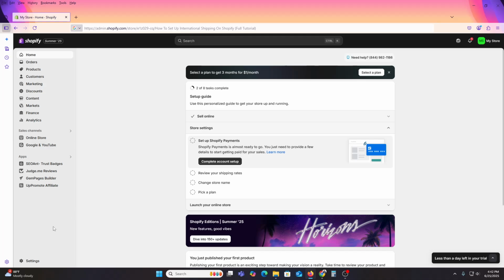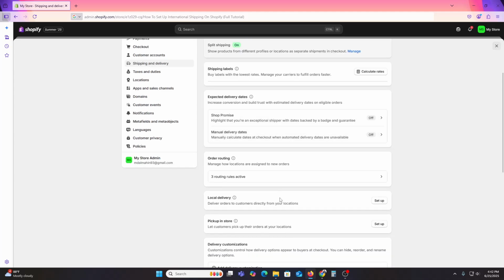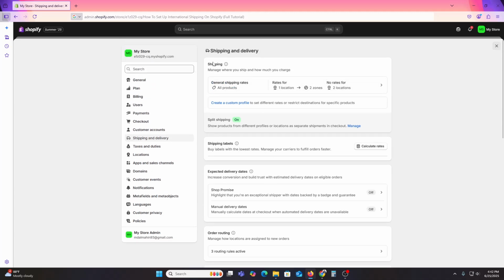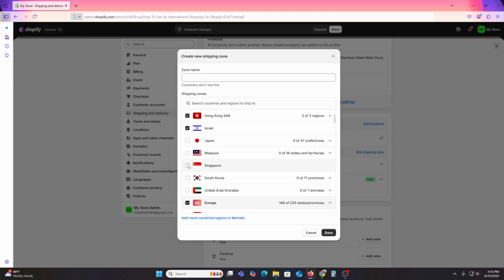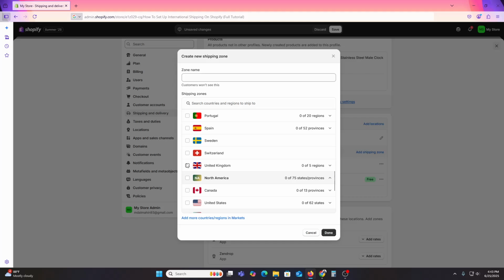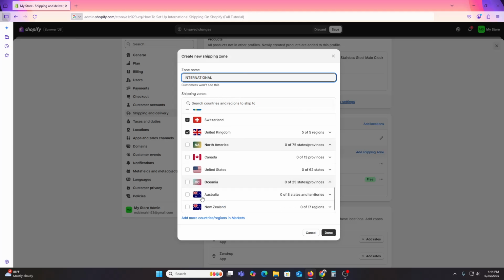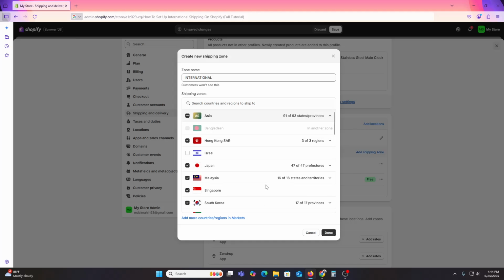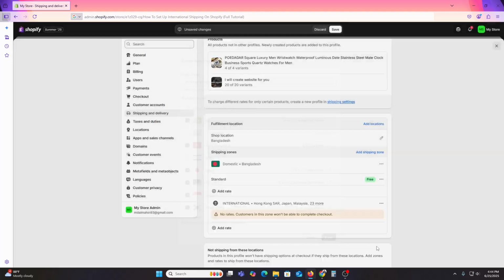How To Set Up International Shipping On Shopify - 2025 (Full Tutorial)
In this video, How To Set Up International Shipping On Shopify, we walk you through the step-by-step process of enabling global delivery options for your Shopify store. You'll learn how to configure shipping zones, set international rates, and ensure your checkout is optimized for overseas customers. Whether you're selling to the US, UK, or anywhere worldwide, this Shopify shipping tutorial covers all essential settings for cross-border eCommerce success.